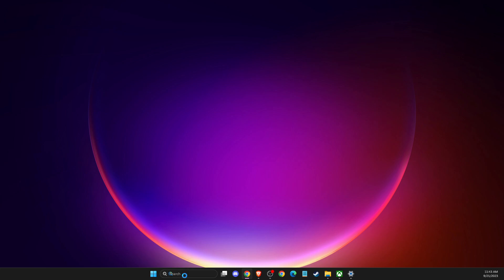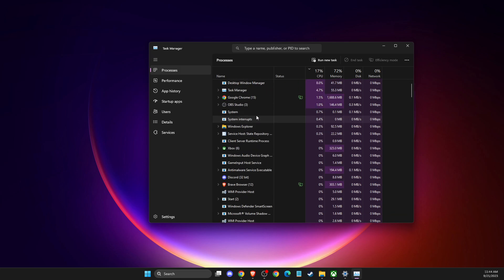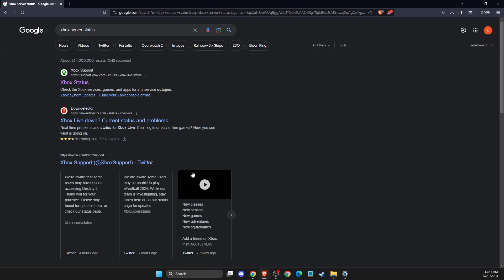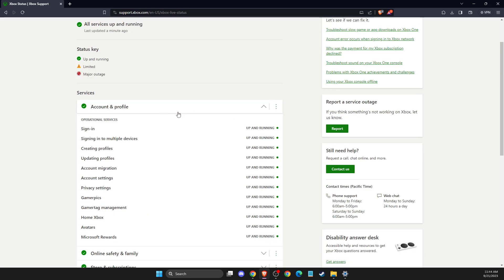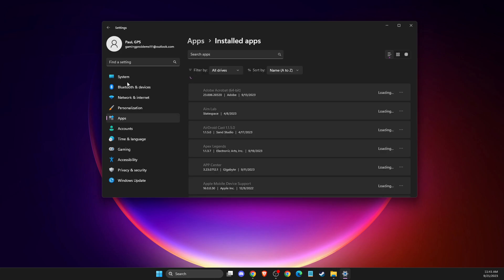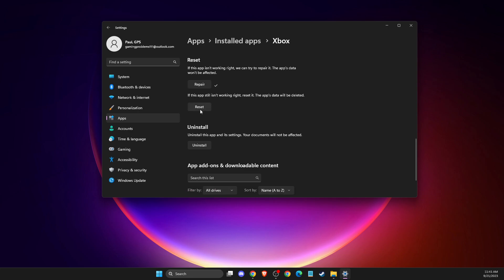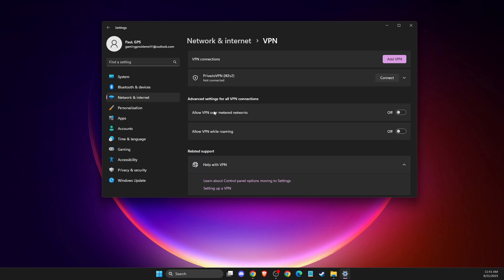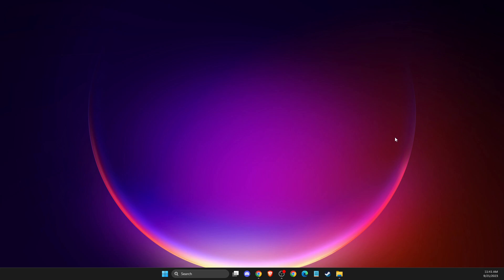How To Fix Xbox App Not Opening on Windows 10/11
In this video I will show you How To Fix Xbox App Not Opening It's really easy and it will take you less than a minute to do it!